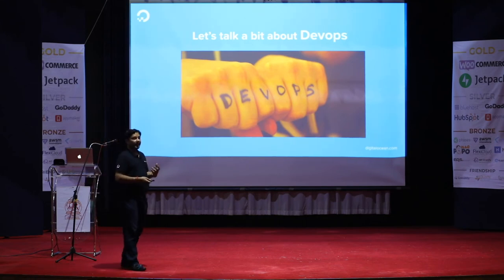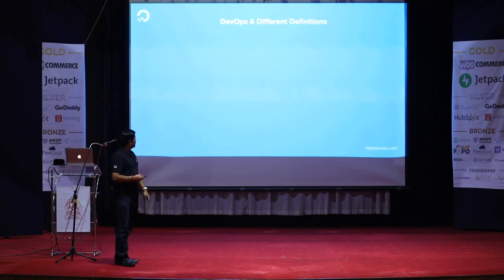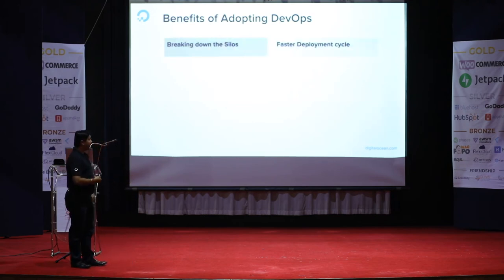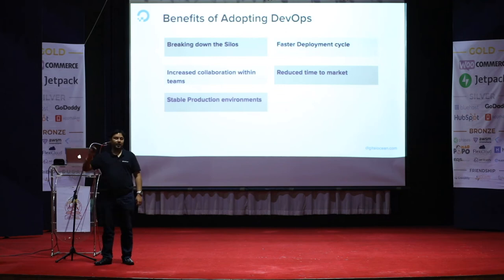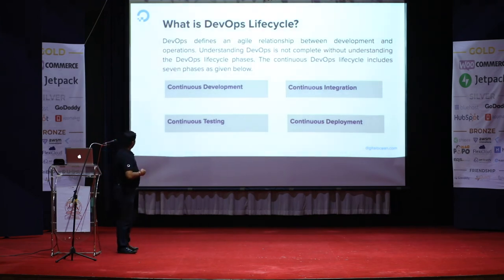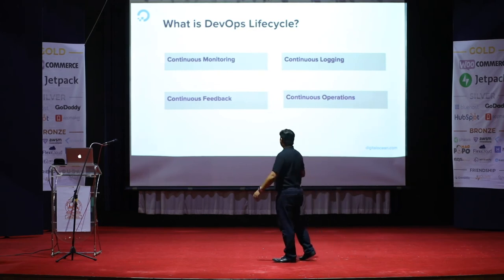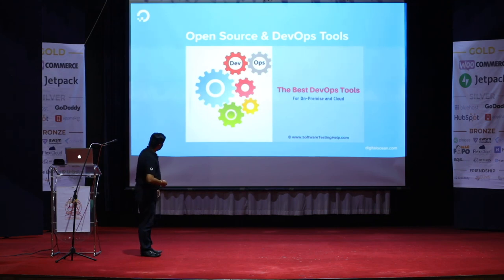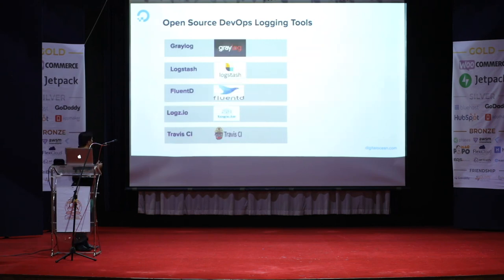DevOps and open source: marriage made in Heaven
This talk discusses different stages of DevOps like SCM, CI/CD, Configuration Management, Monitoring, Alerting etc. and open source options available for the same.